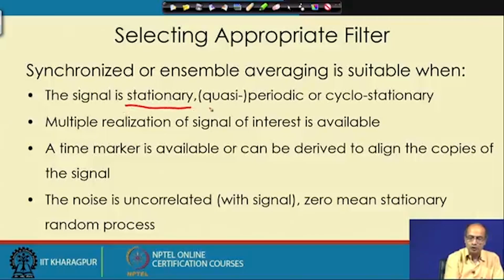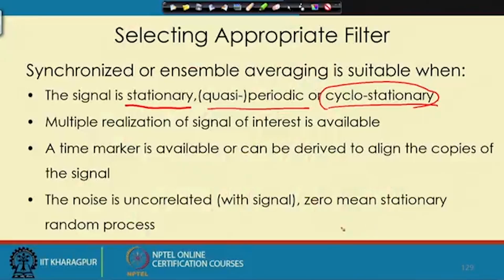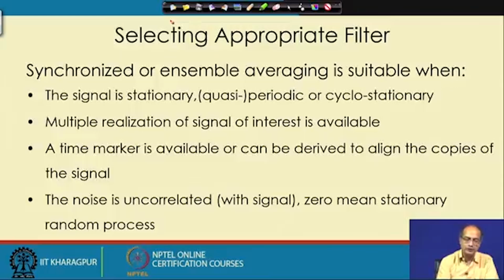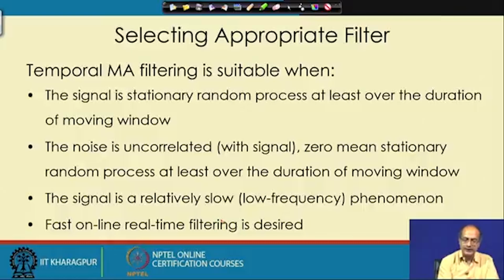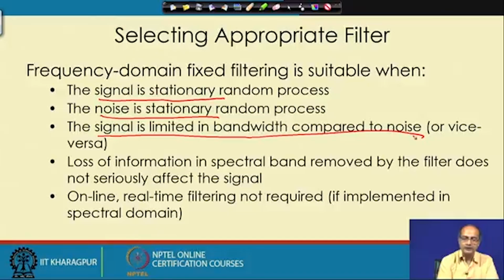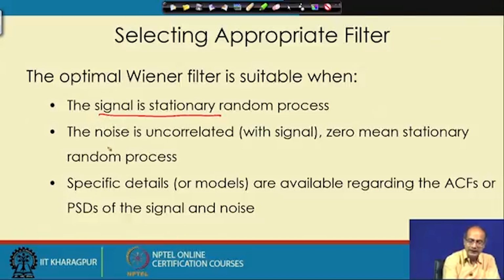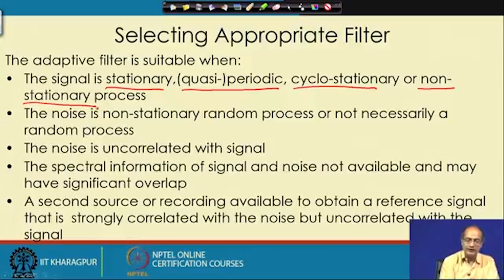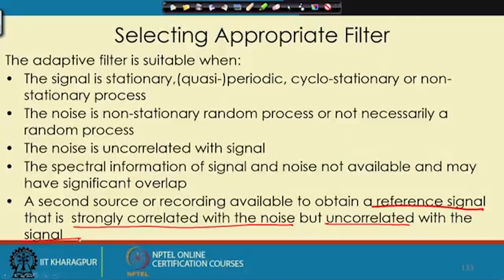Artifact Removal 11